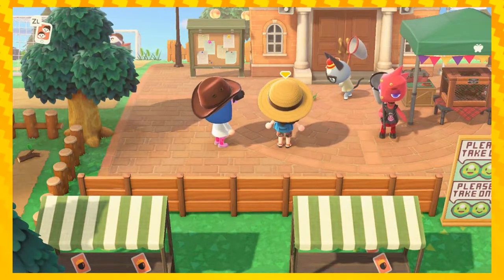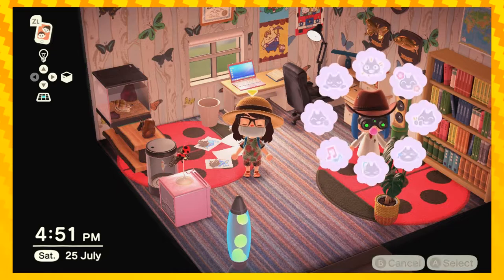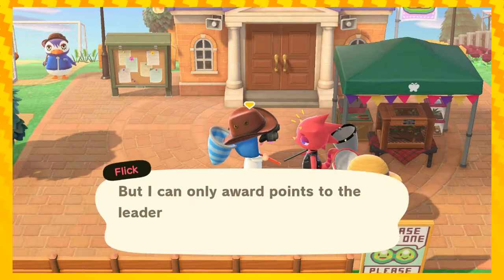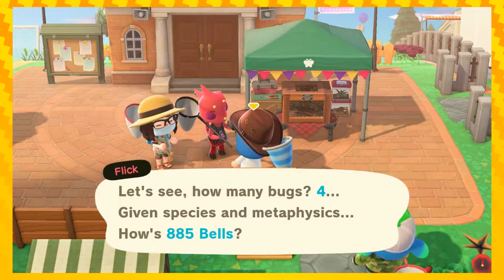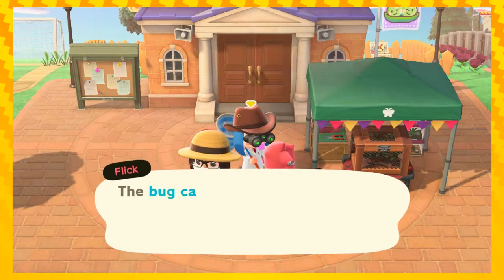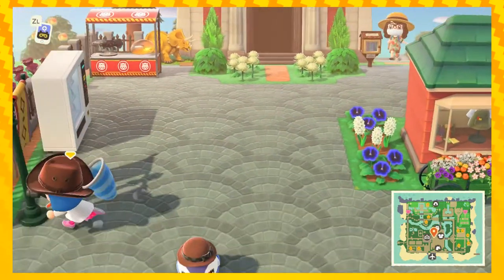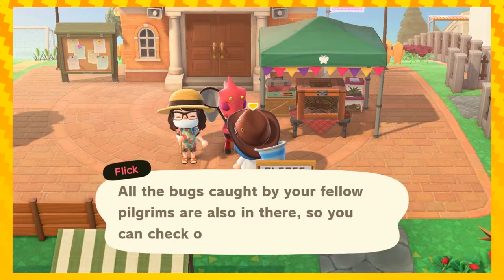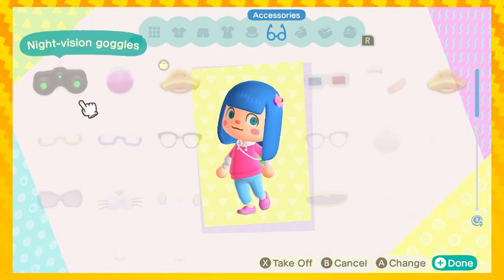Bug off 2 Electric Boogaloo | Let's Play Animal Crossing New Horizons EPISODE 21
We are pros!

✦Follow Charlotte on Twitter!

✦Follow Zeke on Twitter!

Our music was made my the fantastic Seprix!